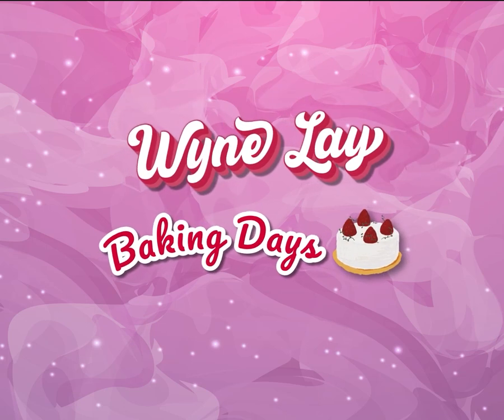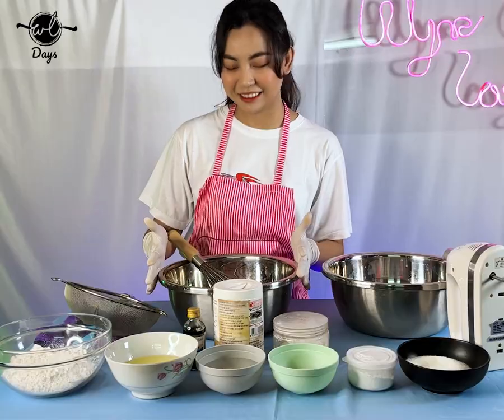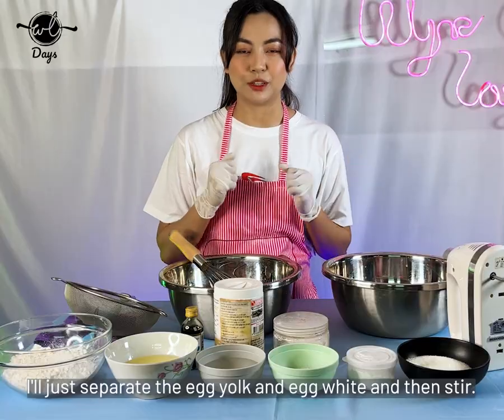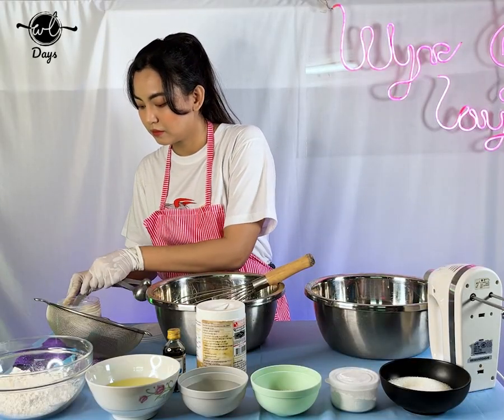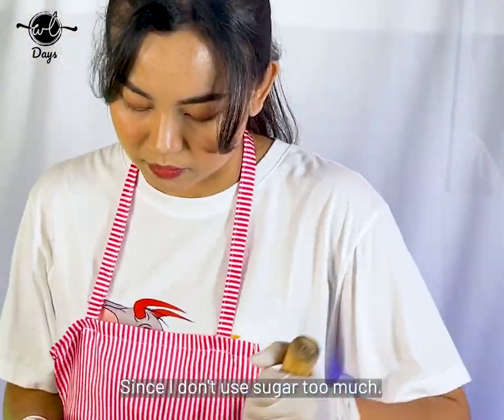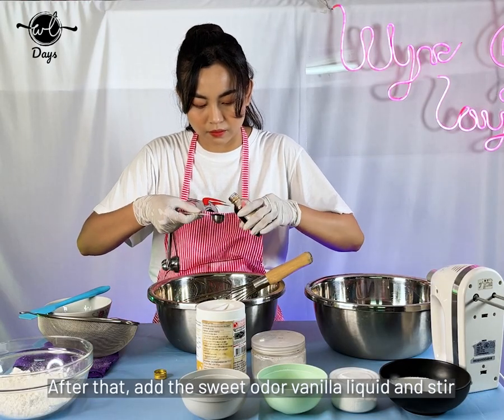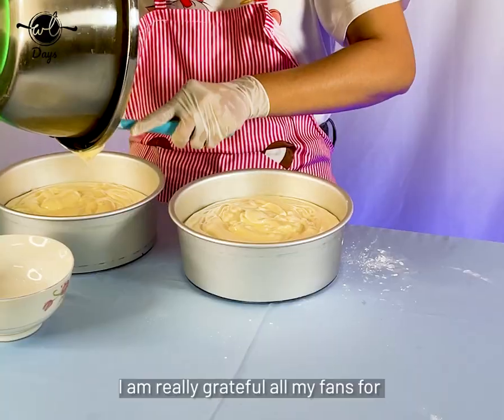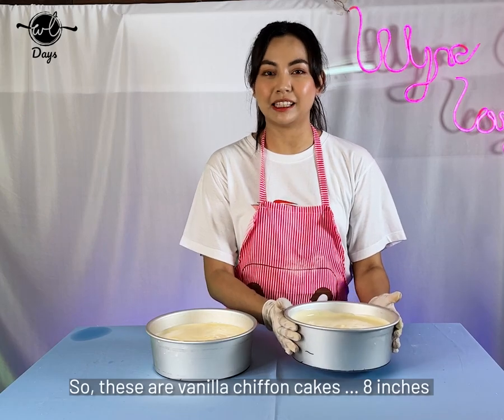Baking Days Ep1-Wyne Lay Making Vanilla Chiffon Cake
Welcome From Wyne Lay Days Program!
Are you ready for Baking?? Here is my baking days Episode-1. You will see how i make Vanilla Chiffon Cake.